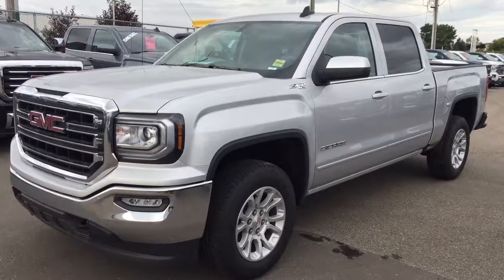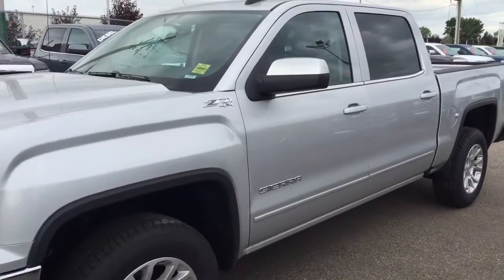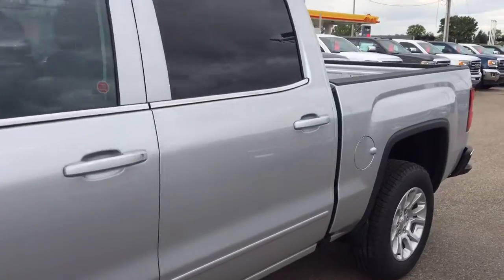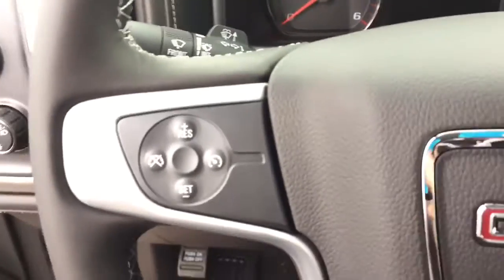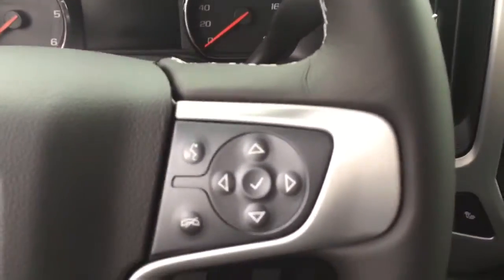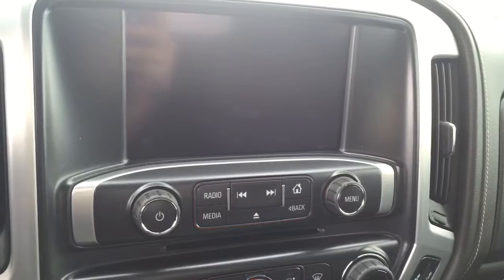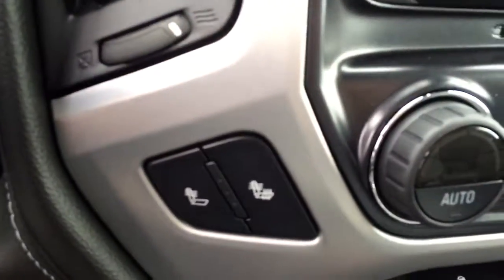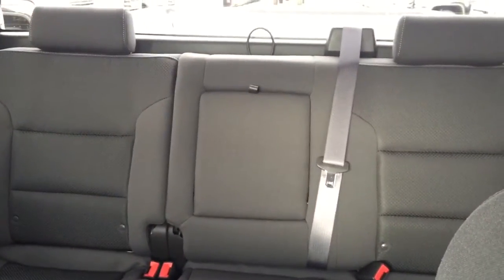2016 GMC Sierra | Davis Chevrolet | Near Calgary AB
5.3L 8 cylinder engine, heated front seats, kodiak edition, wireless charging, Sirius XM satellite radio, sound like the features you are looking for? Look no further than this 2016 GMC Sierra with all the above mentioned features and more such as bluetooth, 8" color touch screen, trailer brake controller, rear view camera and more!!

143880